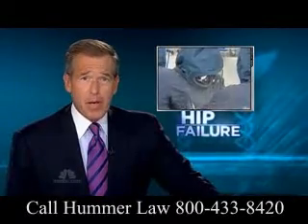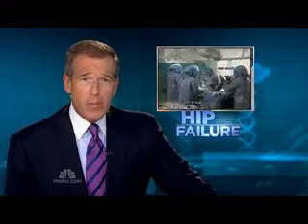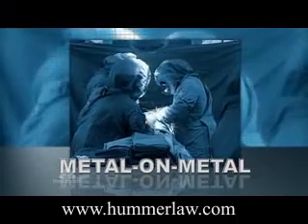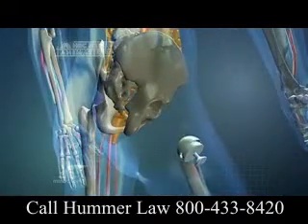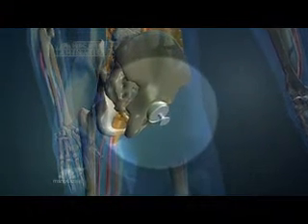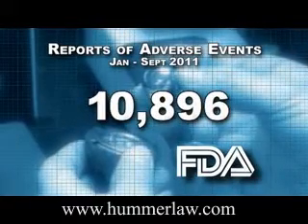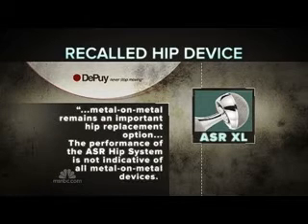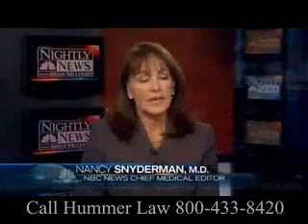Metal On Metal Implants- MOM Hip Implant Failures On The Rise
Metal on metal hip implants such as the Depuy ASR hip resurfacing system, are failing at an alarming rate. As the implants wear, metals such as chromium and cobalt are released into the body at toxic levels resulting in metal toxicity ( metallosis), inflammation and permanant tissue damage. It can also enter the bloodstream, raising concerns about deafness, dementia and heart failure.

If you or a loved one has received a Depuy ASR metal on metal hip implant, please contact Hummer Law Offices for a free consultation at or visit us on the web